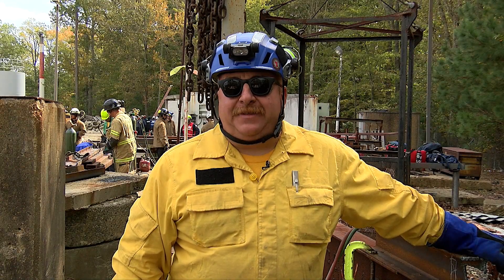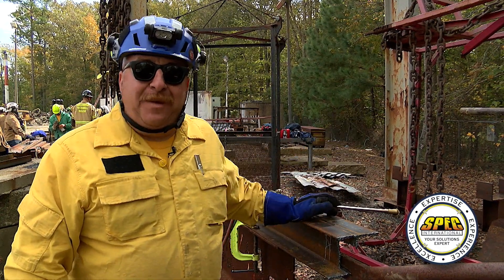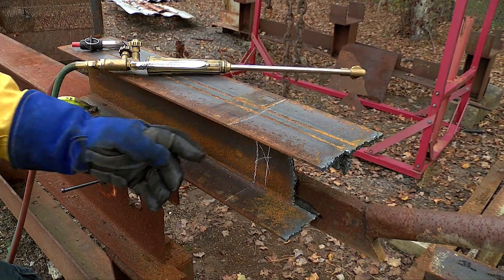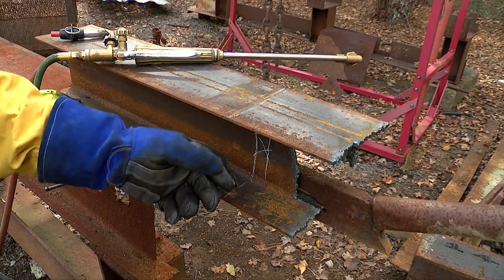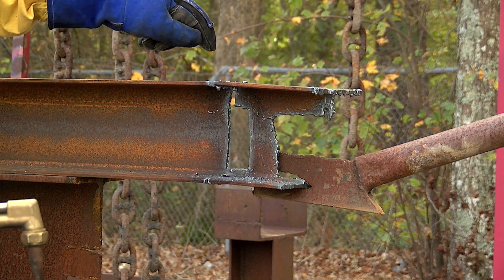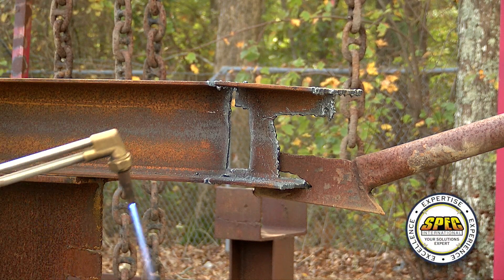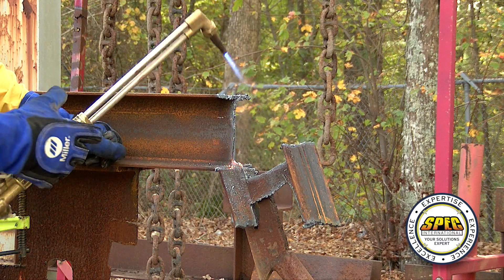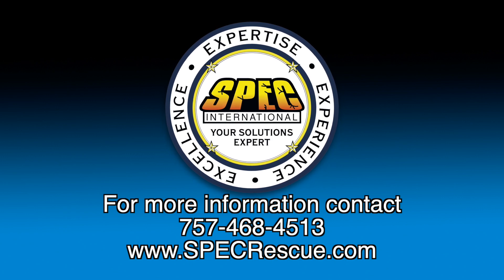The Spec Show - Torch Training: Cutting Loaded Beams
Spec Instructor Craig Mignogno guides us through cutting loaded beams -- cut techniques as taught on day 2 of SCS training.